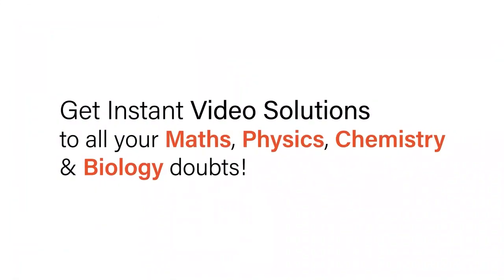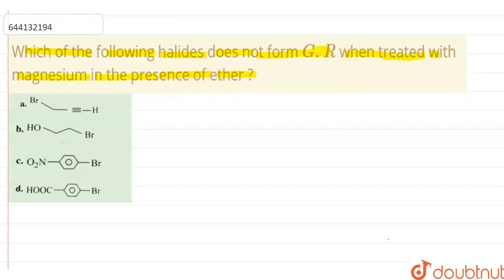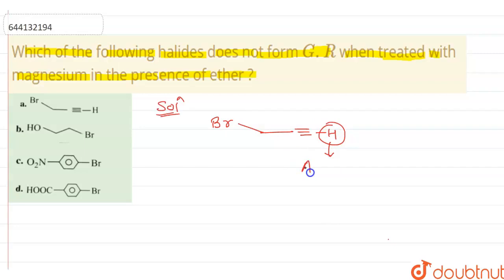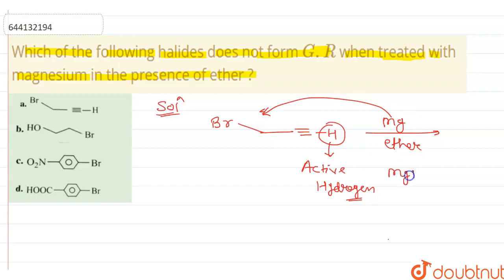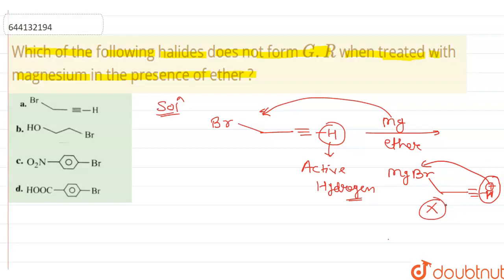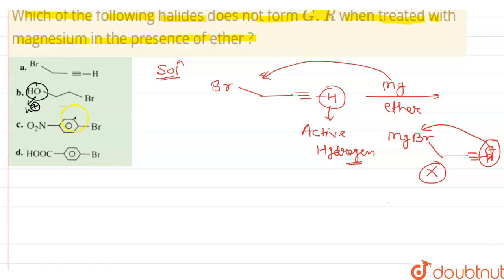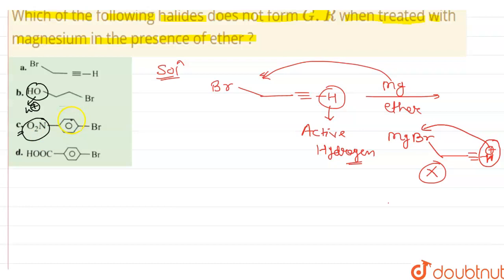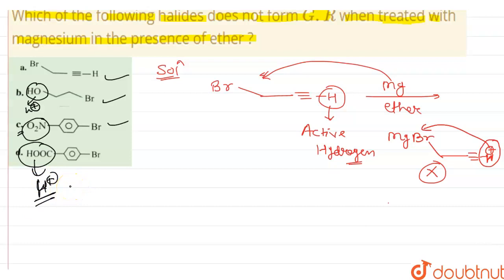Which of the following halides does not form G.R when treated with magnesium in the presence of ...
Which of the following halides does not form G.R when treated with magnesium in the presence of ether ?
Class: 12
Subject: CHEMISTRY
Chapter: GRIGNARD REAGENTS AND ORGANOMETALLIC REAGENTS
Board:IIT JEE

👉 Have Any Query? Ask Us.